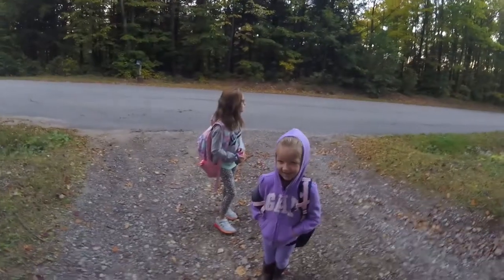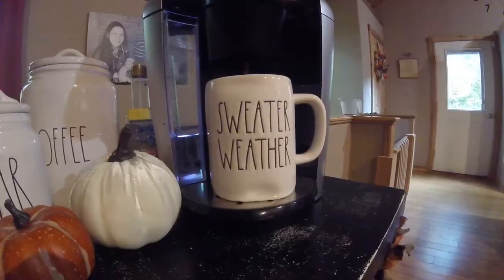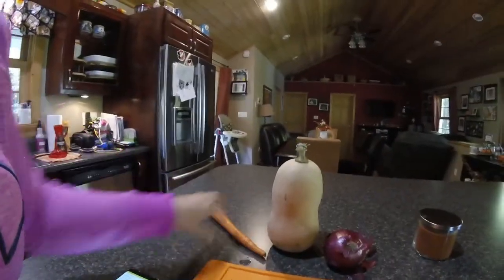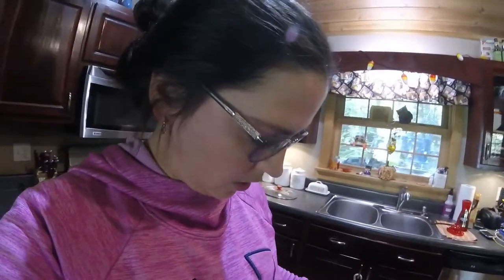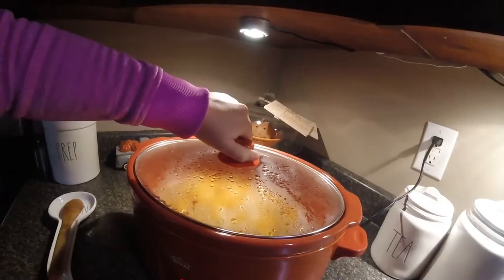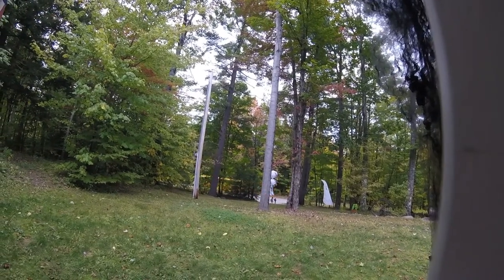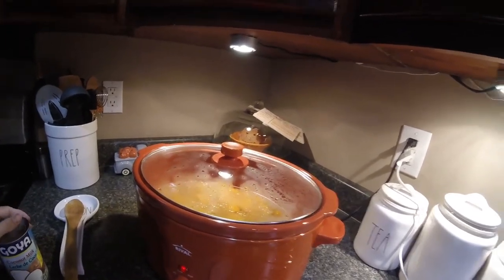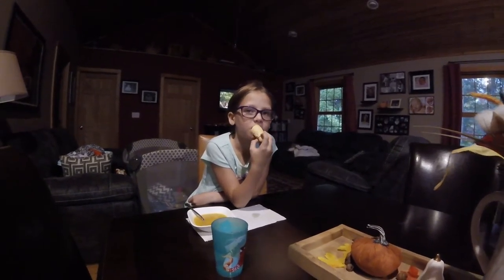EASY CROCK POT BUTTERNUT SQUASH SOUP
We are a family of 5 in the Adirondacks of New York State, starting to document our lives and sharing it on here with you. We are Zach and Clarissa and we have two girls, Samantha (8) and Charlotte (4), and a baby boy Zane. Sam really enjoys doing videos and is a real ham when she is on. Charlie is in the process of figuring things out which is a blast to watch. Zane is still brand new.

Editing Accessories:
Amazon Over-Ear Headphones